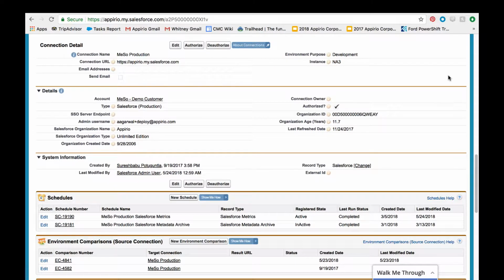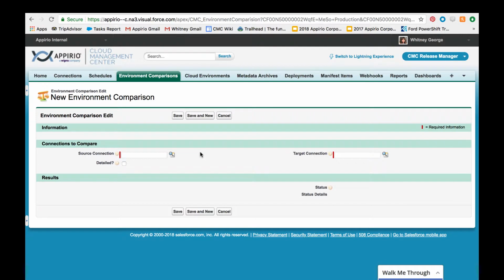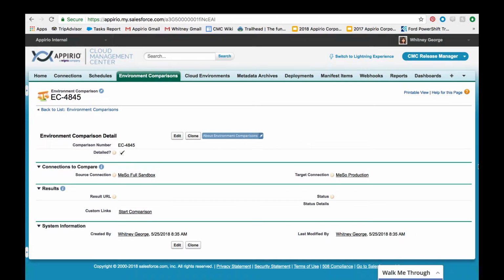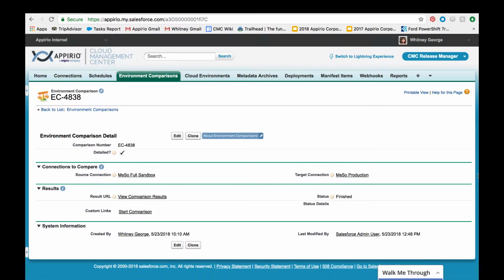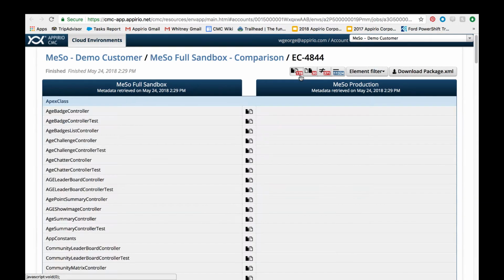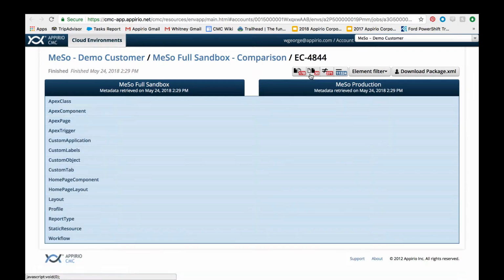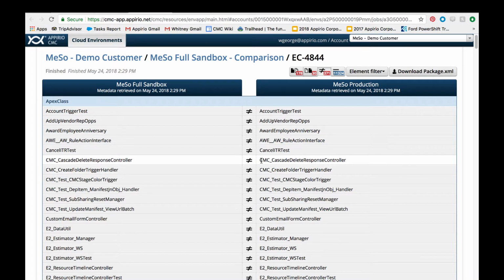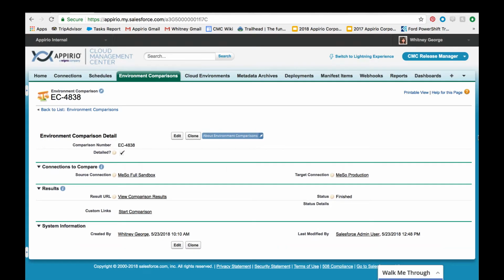Environment Comparison in CMC